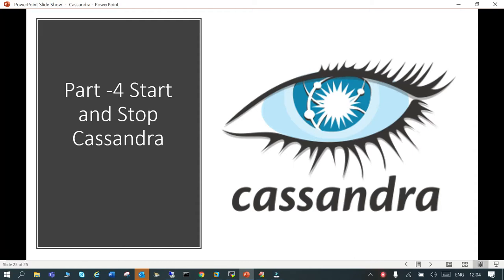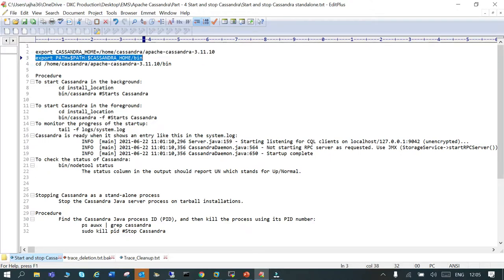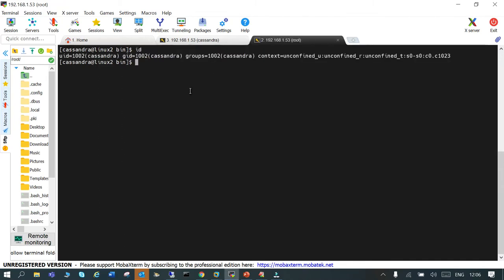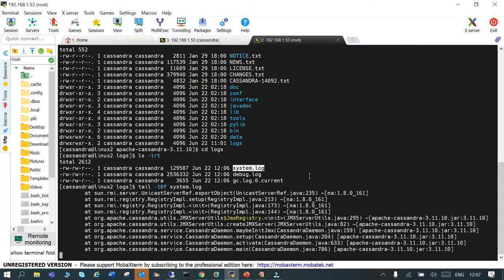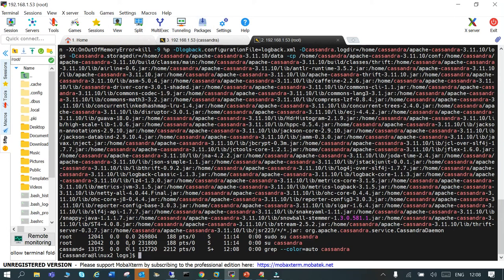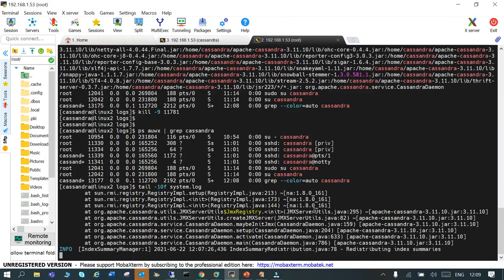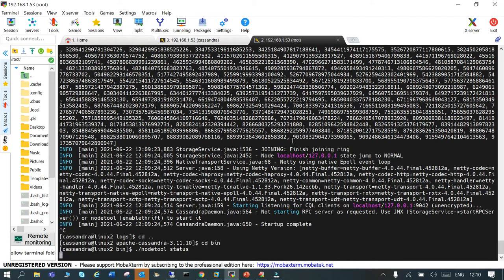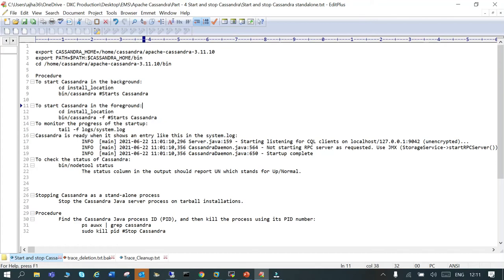Part 4 - Stop and Start Cassandra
export CASSANDRA_HOME=/home/cassandra/apache-cassandra-3.11.10
export PATH=$PATH:$CASSANDRA_HOME/bin
cd /home/cassandra/apache-cassandra-3.11.10/bin

Procedure
To start Cassandra in the background:
 cd install_location
bin/cassandra Starts Cassandra

To start Cassandra in the foreground:
 cd install_location
bin/cassandra -f Starts Cassandra
To monitor the progress of the startup:
 tail -f logs/system.log
Cassandra is ready when it shows an entry like this in the system.log:
  INFO  [main] 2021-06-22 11:01:10,296 Server.java:159 - Starting listening for CQL clients on localhost/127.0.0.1:9042 (unencrypted)...
  INFO  [main] 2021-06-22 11:01:10,356 CassandraDaemon.java:564 - Not starting RPC server as requested. Use JMX (StorageService-startRPCServer()) or nodetool (enablethrift) to start it
  INFO  [main] 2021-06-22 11:01:10,356 CassandraDaemon.java:650 - Startup complete
To check the status of Cassandra:
 bin/nodetool status
  The status column in the output should report UN which stands for Up/Normal.

Stopping Cassandra as a stand-alone process
 Stop the Cassandra Java server process on tarball installations.

Procedure
 Find the Cassandra Java process ID (PID), and then kill the process using its PID number:
  ps auwx | grep cassandra
sudo kill pid Stop Cassandra